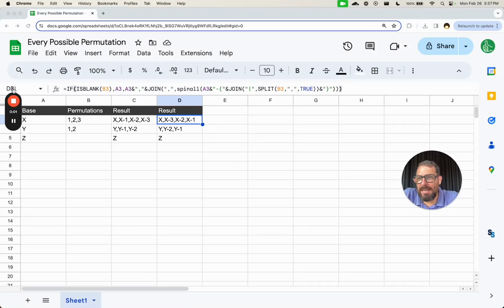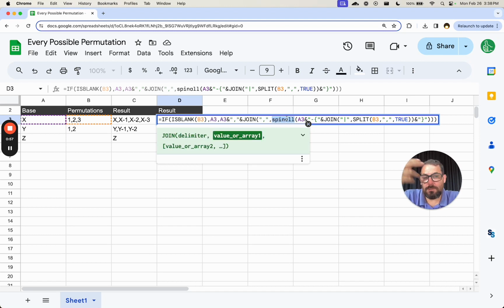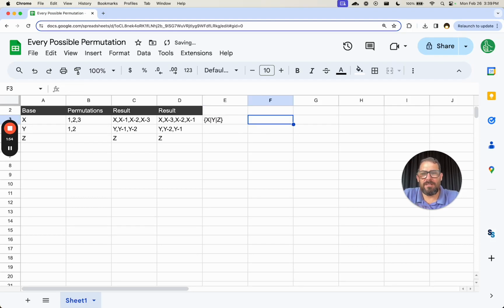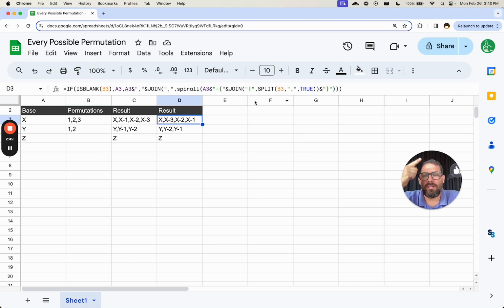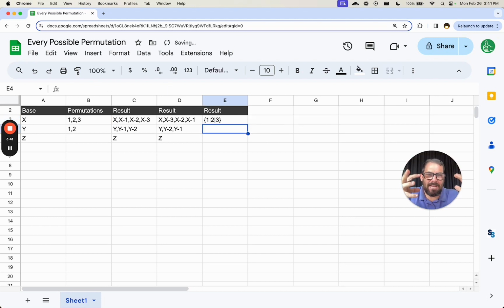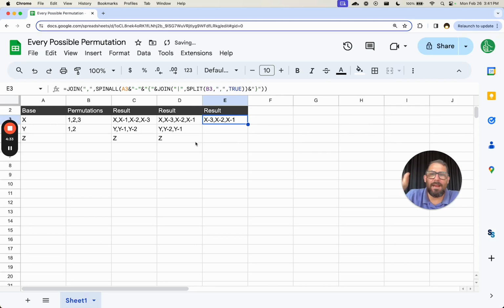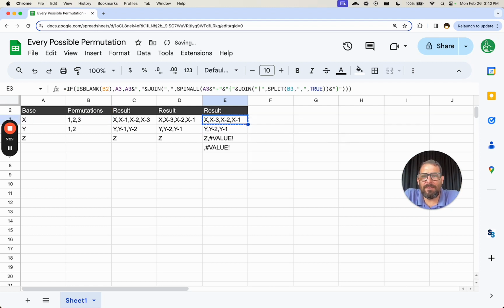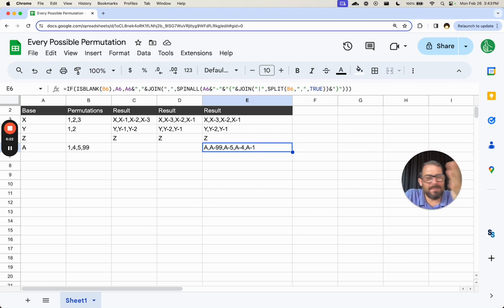Creating Permutations in Google Sheets with Spintax Add-On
Someone asked about how to find all the permutations of text and I thought it was a perfect example to show you how to use Spintax add-on. Free for everyone.

Better Sheets Members get access to all spreadsheets in tutorials.

In this tutorial, you'll learn how to generate every possible permutation of a base text with additional variations using Google Sheets. The video features a step-by-step guide, showcasing how to utilize the 'Spin All' formula from the custom Spintax Content Spinner add-on, which is available for free. Perfect for those looking to automate permutation tasks in Google Sheets, this method combines functions like JOIN, SPLIT, and IF IS BLANK within the Spintax add-on to create a dynamic and efficient workflow.

00:00 Introduction to Permutations
00:36 Manual vs. Automatic Permutations
00:45 Introducing the Spin All Formula
01:15 Setting Up Spintax Content Spinner
01:32 Creating Permutations with Spin All
02:54 Combining and Finalizing Results
04:48 Handling Errors and Final Adjustments
06:02 Conclusion and Final Thoughts